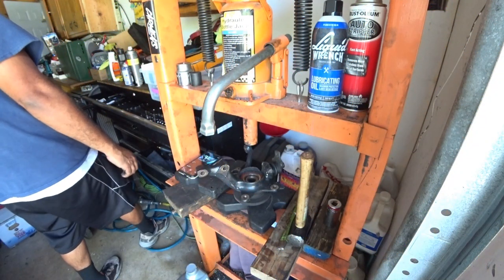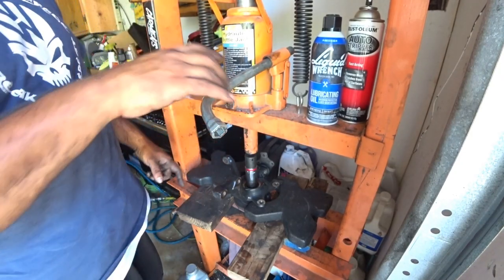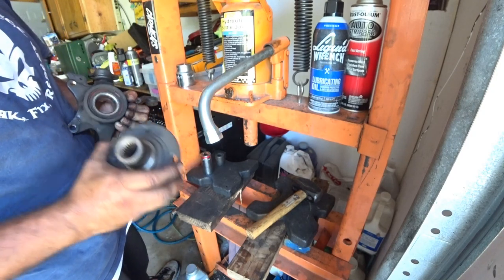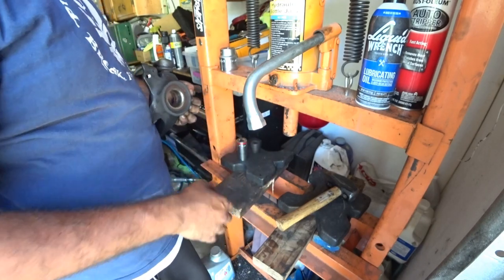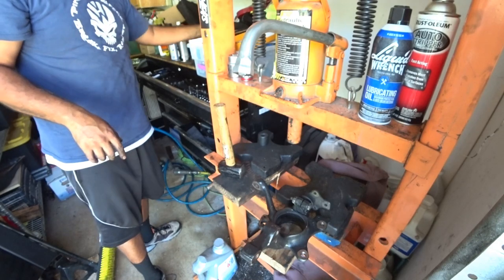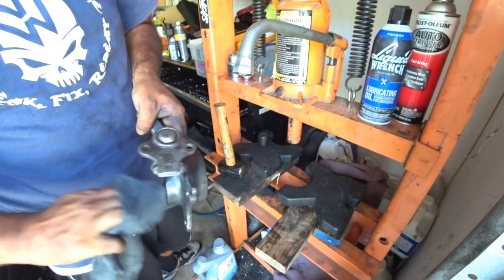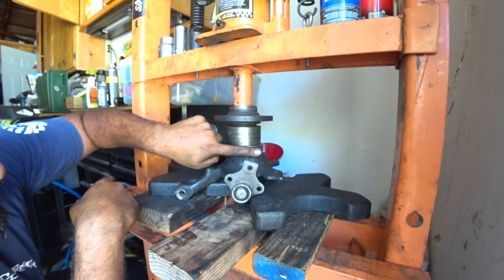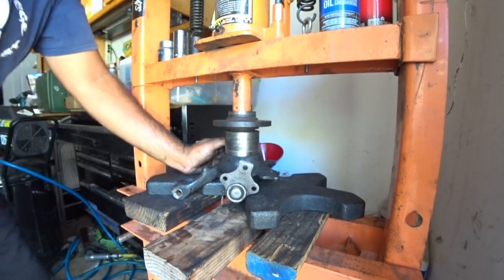How to Remove and Install VW MK2 Wheel Bearings Season5 EP29